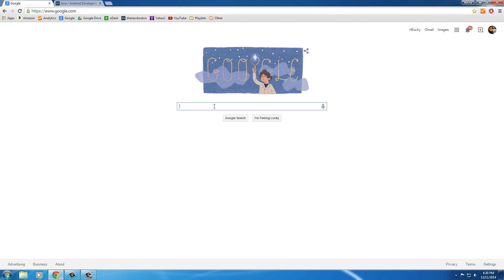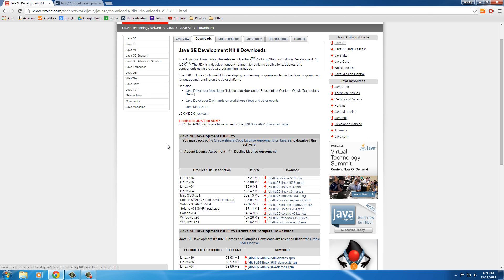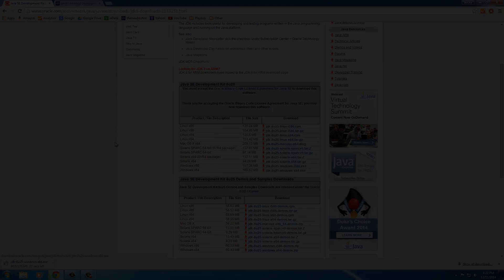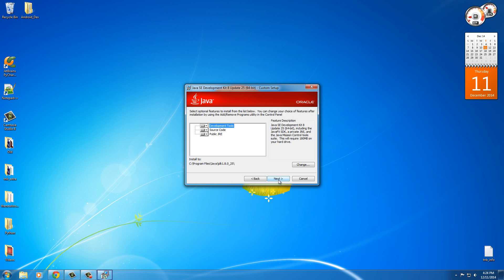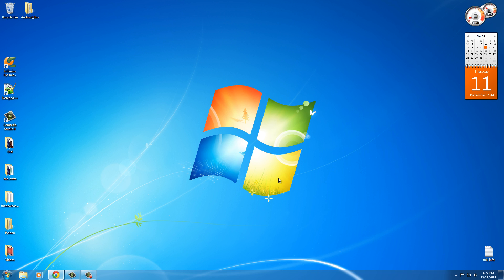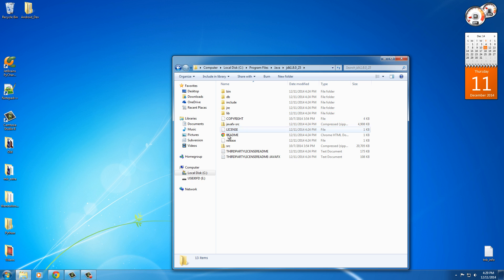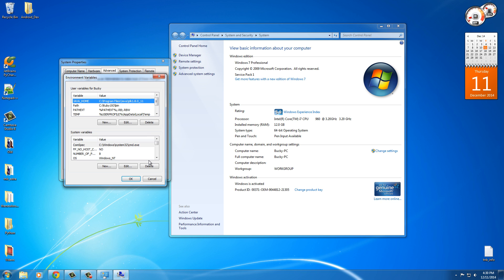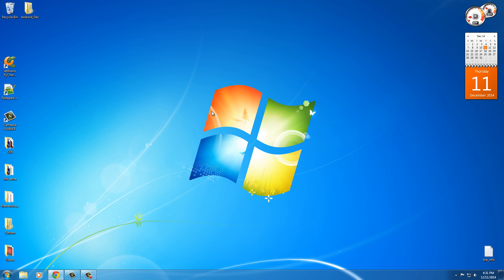Android App Development for Beginners - 1 - Introduction